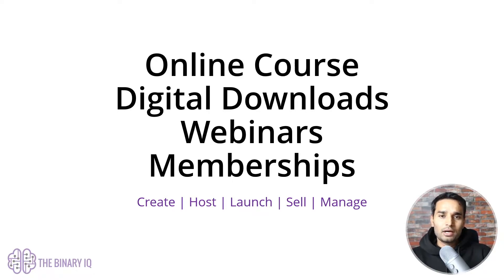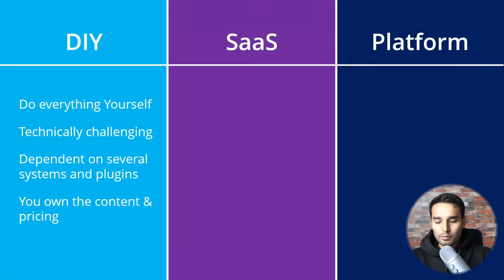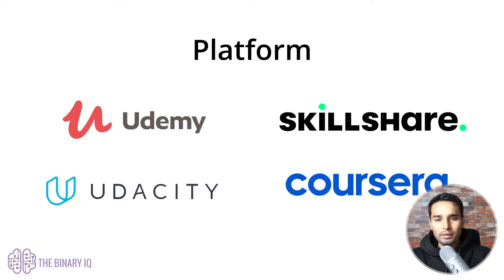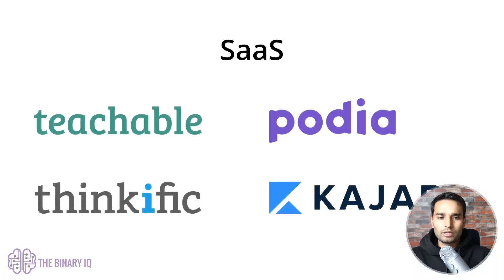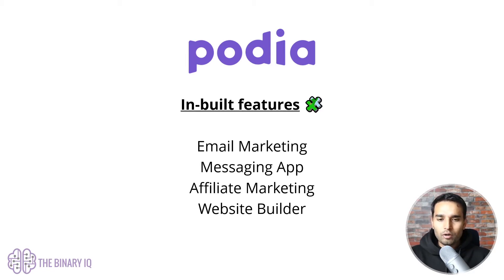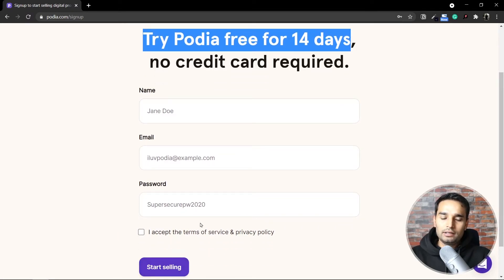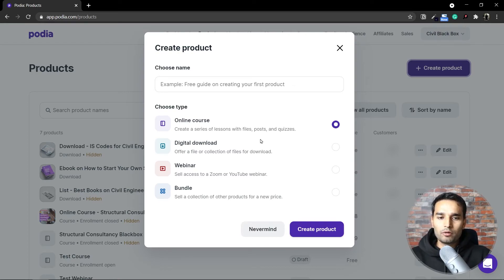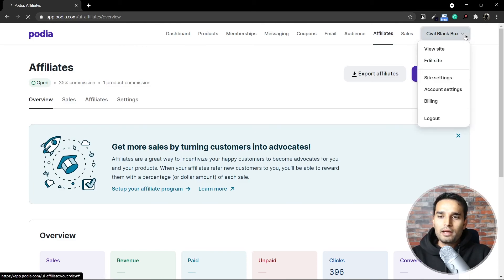WHAT IS PODIA & Why You Should Be Using it to LAUNCH ALL YOUR COURSES?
Links to Tech Used in My Recommended Setup:
SOFTWARE SETUP:

HARDWARE SETUP:
Webcam: Canon80D
Camera: Logitech C922
Camera as Webcam: Elgato Game Capture HD60S
Microphone: Blue Yeti USB Microphone
Graphic Tablet: Wacom Intuous Pro
Light Setup: Godox
Keyboard: Logitech K380
Mouse: Logitech M337

Podia is a Learning Management System that offers you the ability to manage and sell your online courses, digital downloads, webinars, and memberships.

Podia is easy-to-use software. It minimizes all kinds of technical hurdles that you might face in creating a course. With Podia you can focus on just creating the course and leave the nitty-gritty of technology to the Podia team.

Podia lets you create Online Courses and quizzes with modules. You can create the videos in a drip fashion as well. Podia also lets you launch your own membership. This can help you earn recurring revenue from your audience by making content on a regular basis to keep them engaged and paying.

Podia also offers the ability to manage and sell access to webinars. You can link your YouTube live and Zoom calls with Podia to create limited or paid access.

Podia also offers an in-built email marketing software that is quite robust and gets things done. Podia comes with a messaging app integrated right into the system itself which helps you interact directly with your website visitors.

Podia lets you create awesome web pages and sales pages as well.

Podia is just a wonderful LMS system to have.